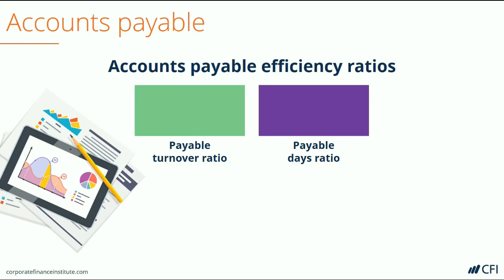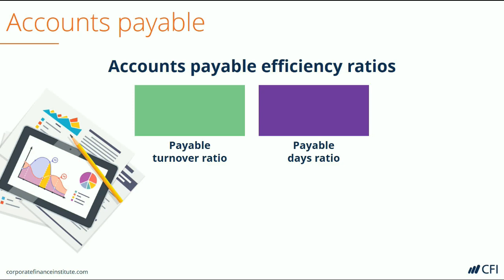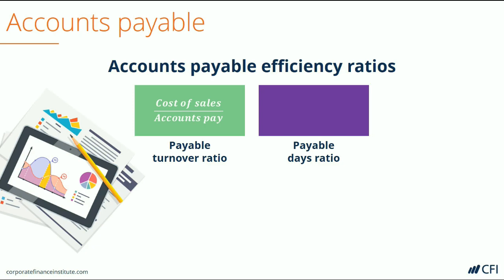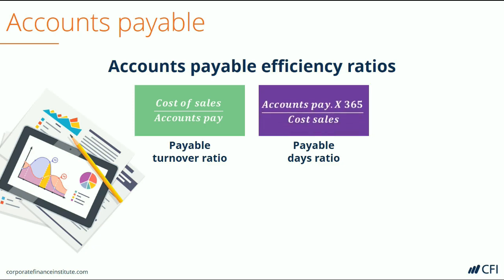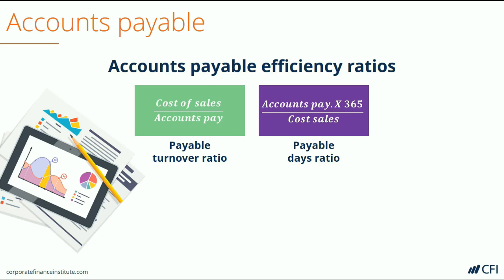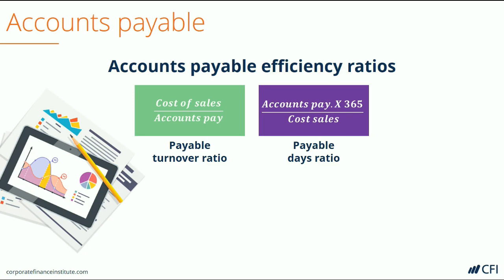Accounts Payable Efficiency Ratios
The accounts payable turnover ratio is a liquidity ratio that measures how many times a company pays its creditors over an accounting period. On the other hand, Days Payable Outstanding (DPO) refers to the average number of days it takes a company to pay back its accounts payable.